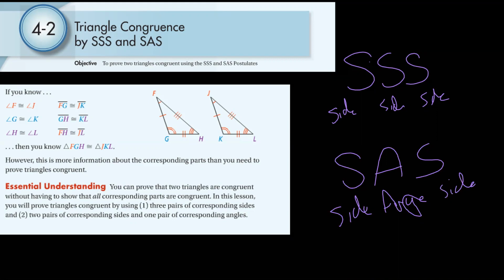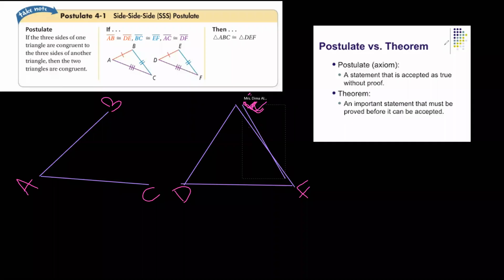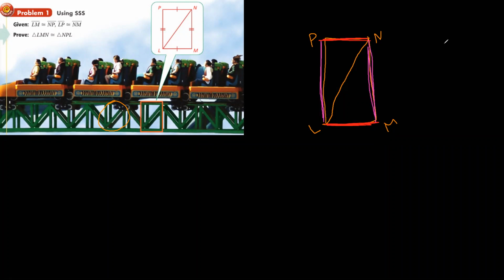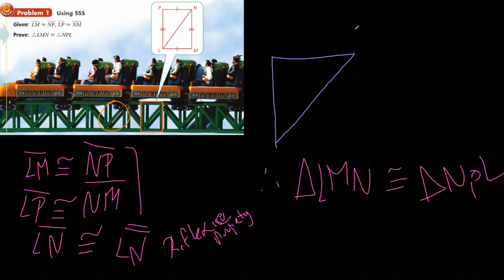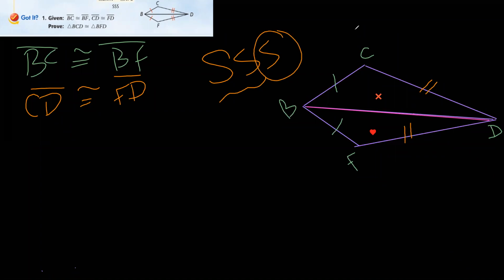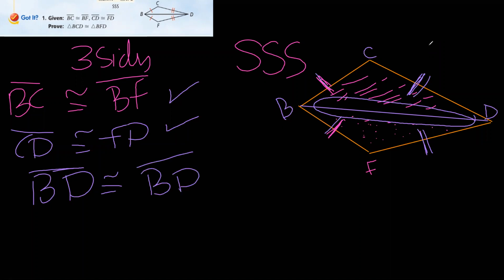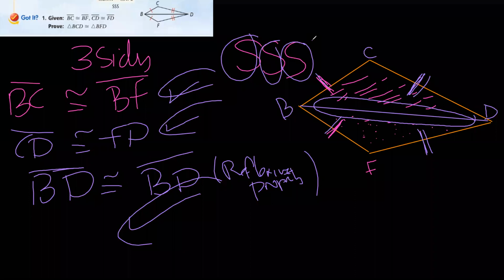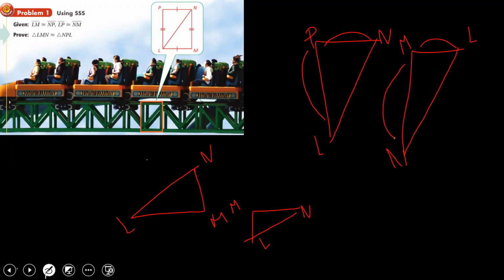Geometry ~Chapter 4,Leson 2: Triangle Congruence SSS And SAS